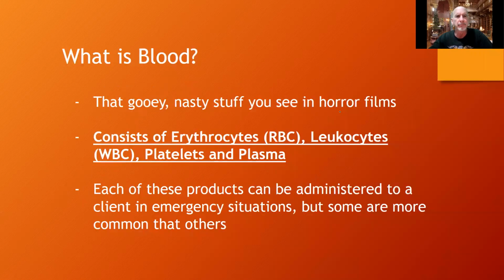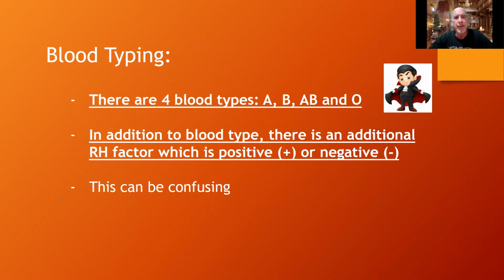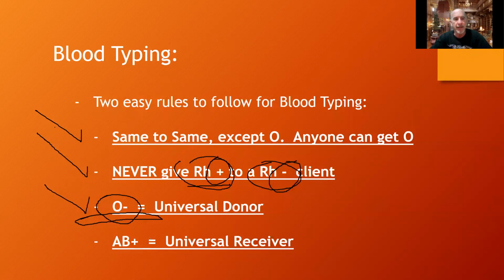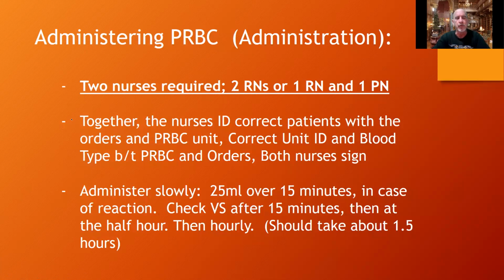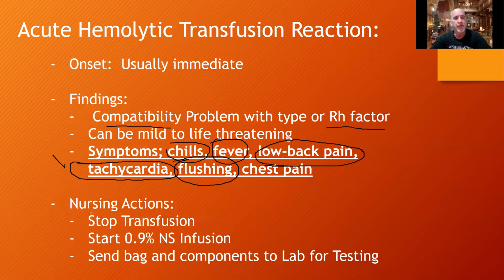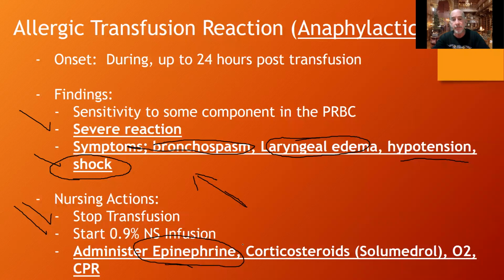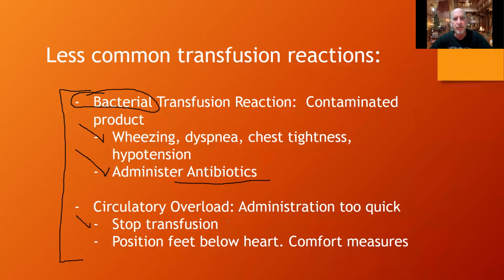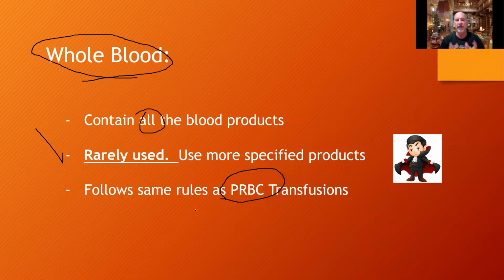MS I Blood Tranfusions Presentation Week 2 W2022